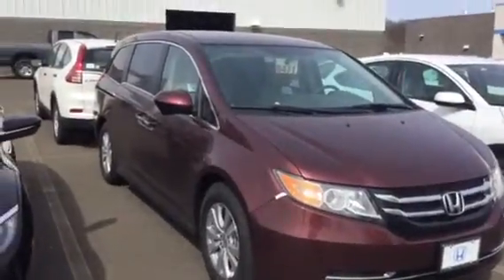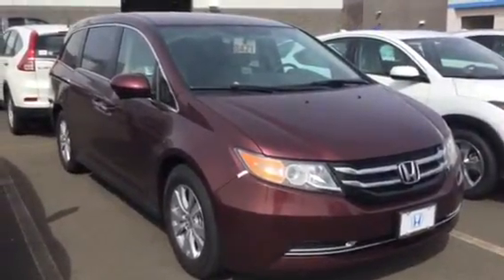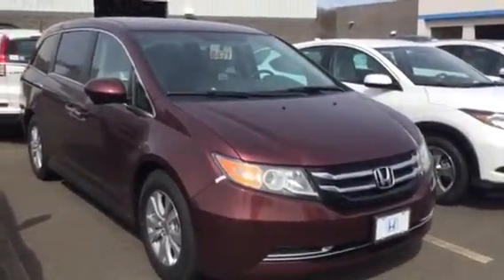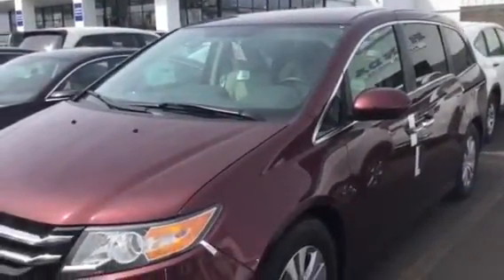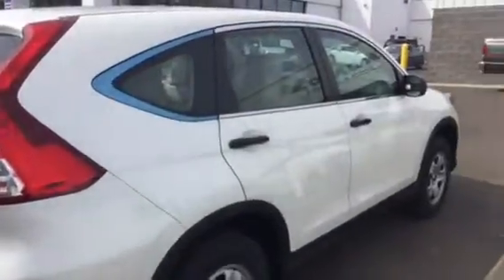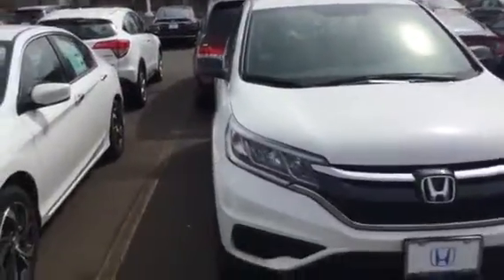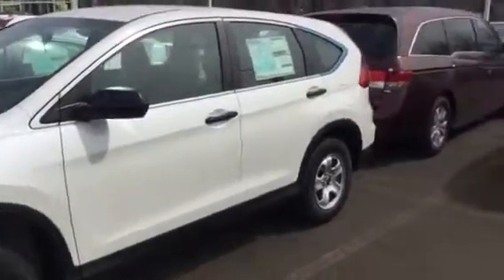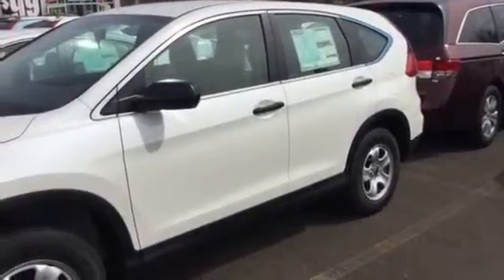2016 Honda Odyssey & CR-V from Rich at Honda Danbury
2016 Honda Odyssey & CR-V from Rich at Honda Danbury